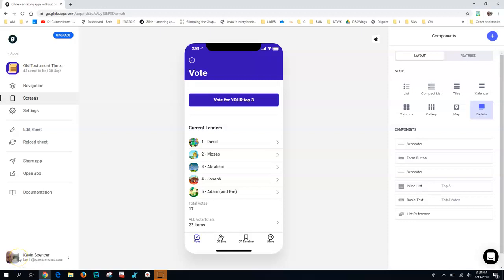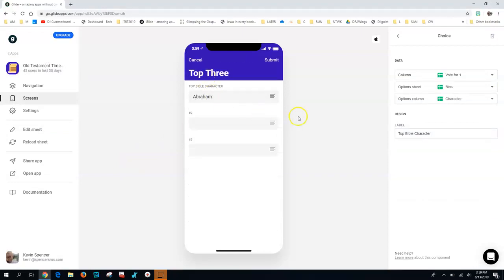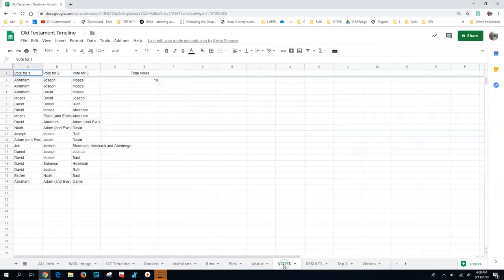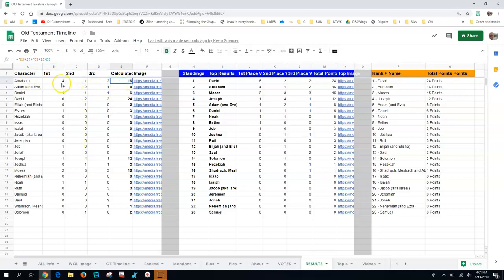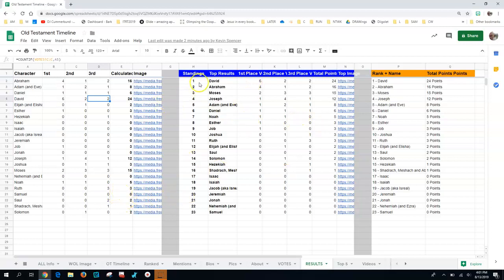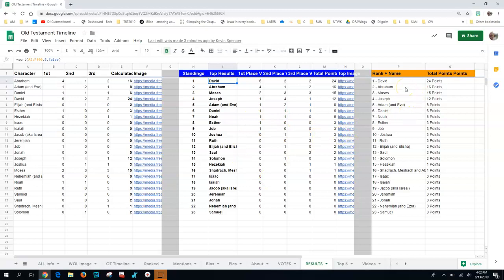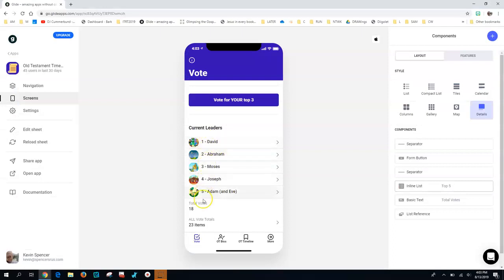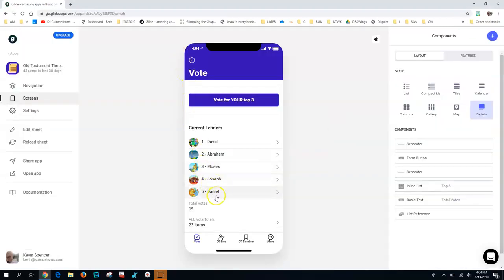Using GlideApp to Vote or Poll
I am using the glideapp to build an app. I am also using it to have my students vote. This is how I set up the app and the spreadsheet.